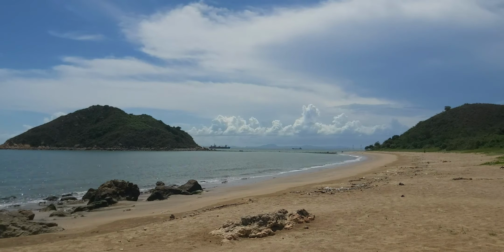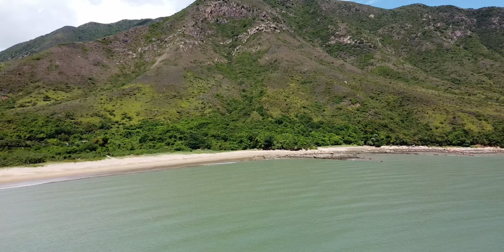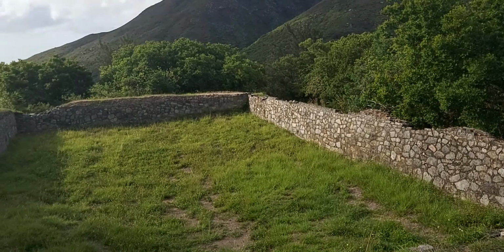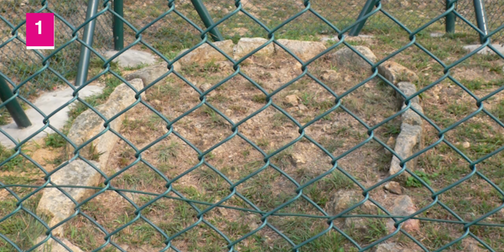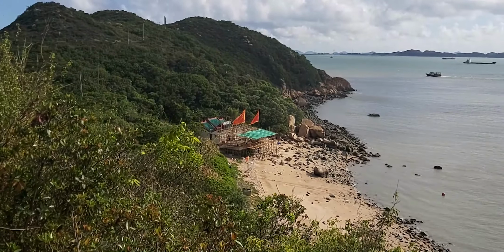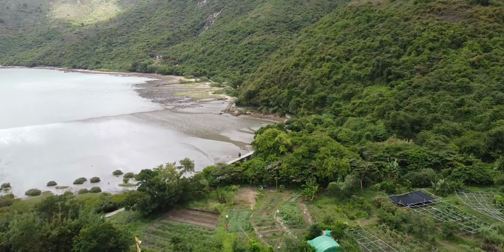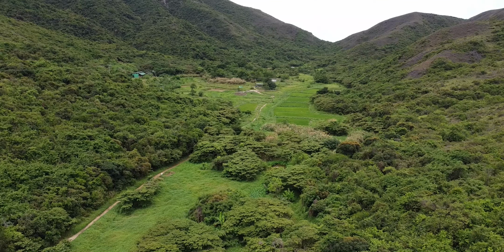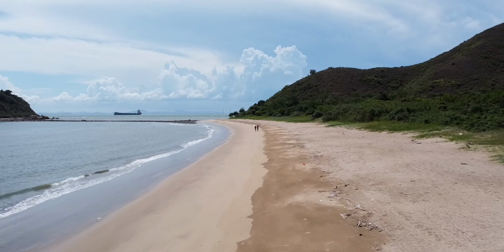Peaked Hill | The Westernmost Point In Hong Kong | Extreme Points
An island connected by a tombolo, an abandoned fort, and the last remaining rice paddies. All of this and more in Hong Kong's remote western corner.

⚠️ This is a very long hike!
🔥 The summer months are very hot! Bring lots of water, there is only one refreshment point; in Fan Lau Village.

0:00 Intro
0:10 Peaked Hill
2:17 Fan Lau Village & Fort
4:39 Yi O Rice Farming
5:24 Conclusion